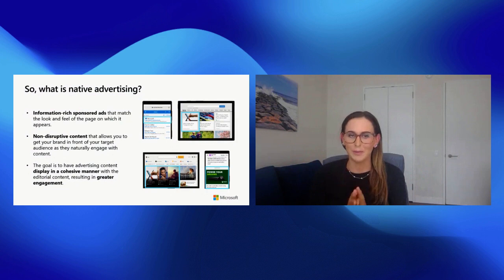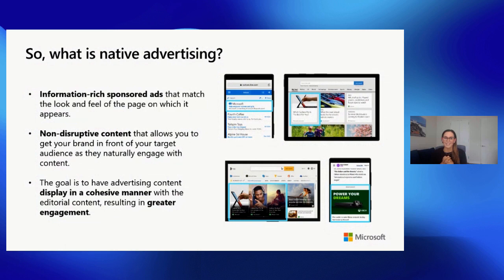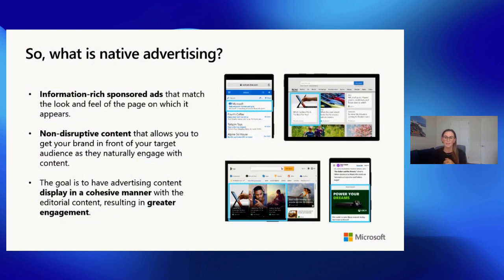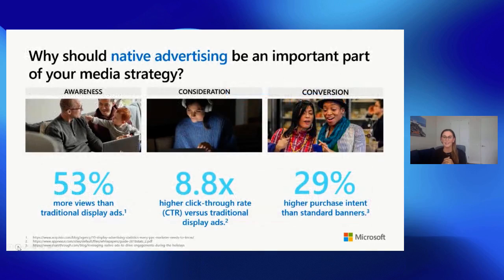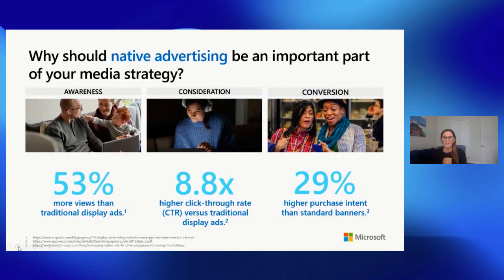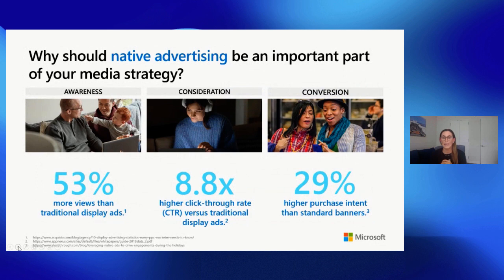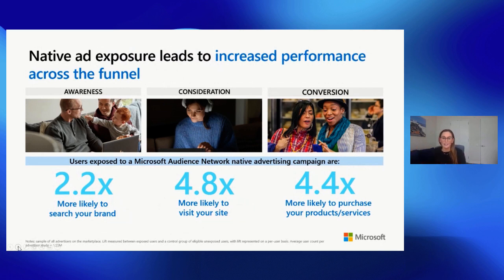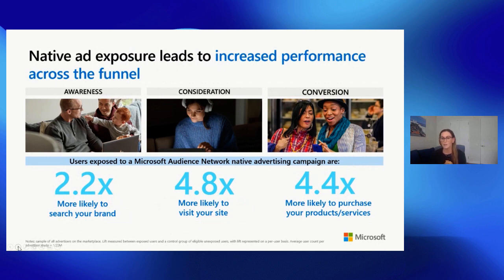Why Native Advertising?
Presented by Microsoft Advertising. Great relationships start here.

Digital advertising is constantly evolving to meet the ever-changing needs of users. Advertisers are having to get creative as people are becoming more sophisticated in the ways they discover and interact with content. This is where the use of native advertising comes in. Native ads are a form of advertisements that are more contextual than the traditional display and banner ads used in the space.

In this short video, learn why native advertising should be a part of your marketing mix and how the Microsoft Audience Network can help you reach a unique audience in brand-safe native environments.